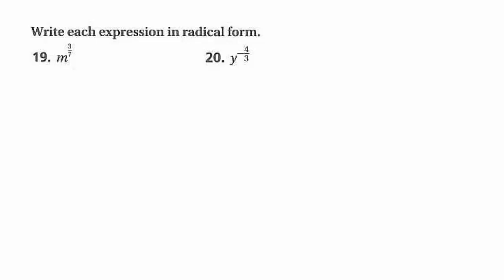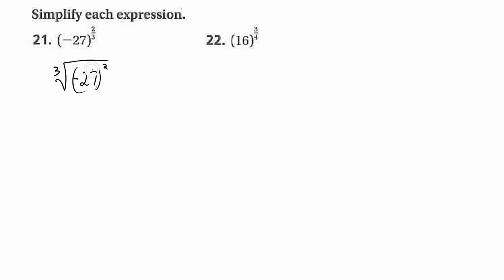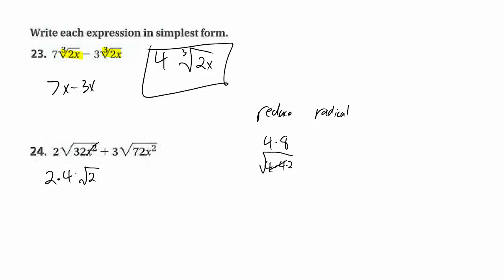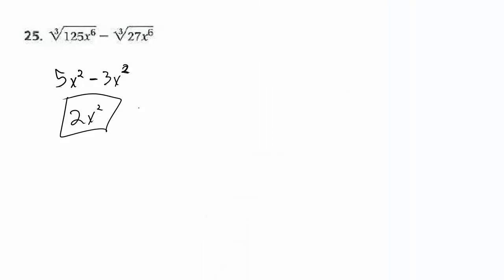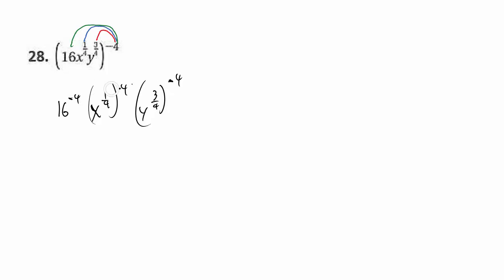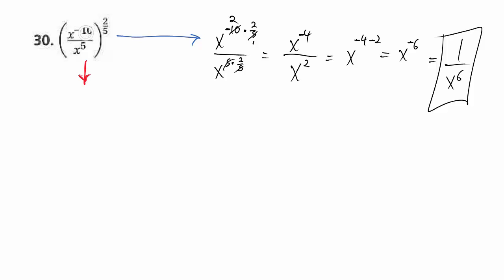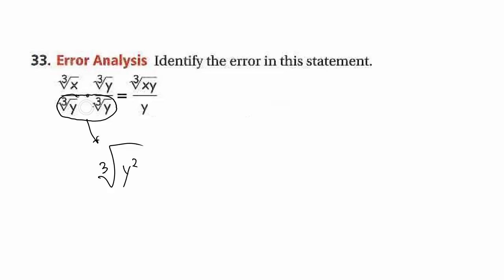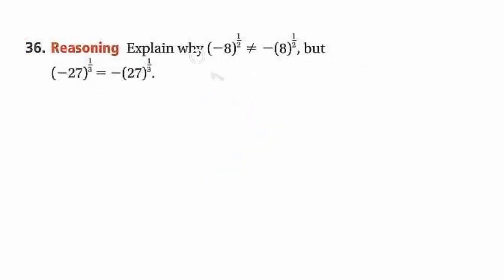Alg 2 6.1-6.4 Quiz Study Guide Part 2